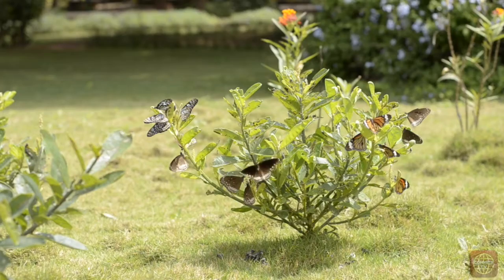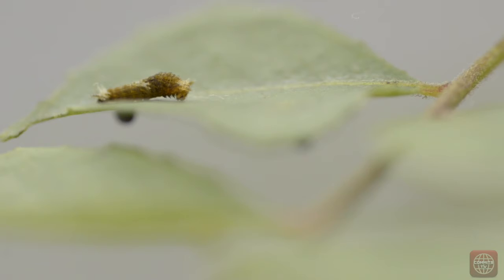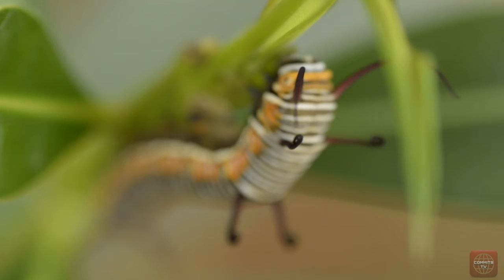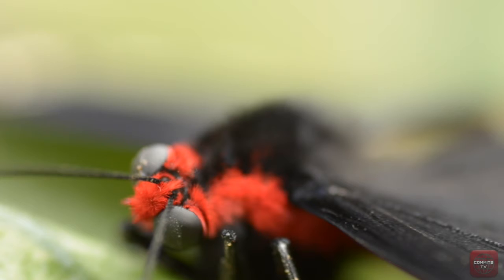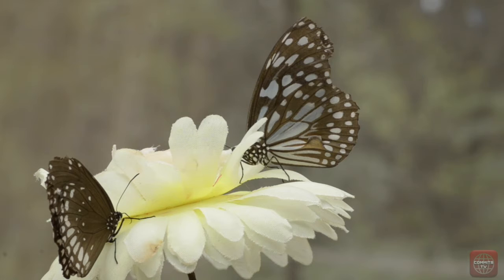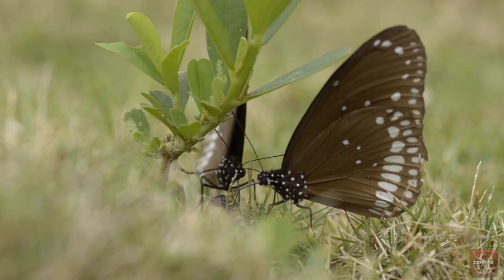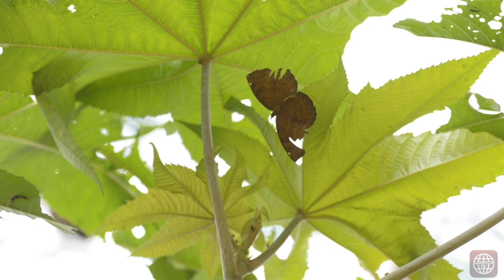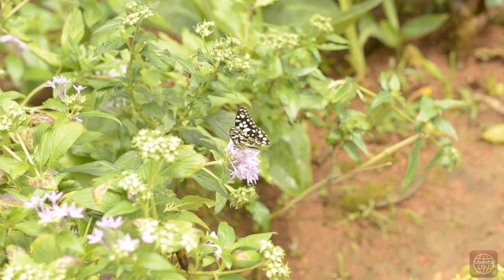'Little Miracles of Nature' Documentary by Students of Commits Bangalore for their assignment.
credits
Paridhi Verma and Prabhajit Singh 2017